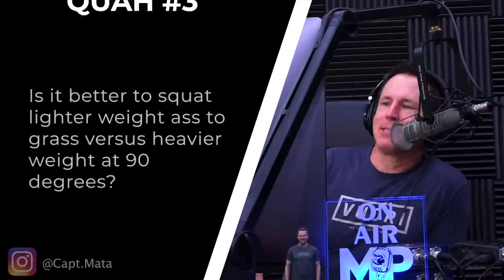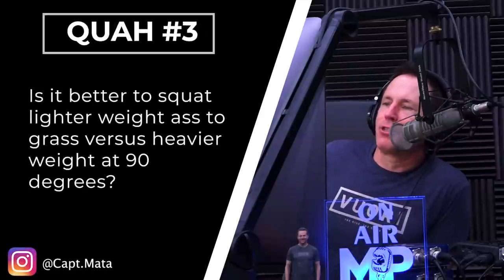Light Deep Squats Vs. Heavy 90 Degree Squats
In this QUAH Sal, Adam, & Justin answer the question “Is it better to squat lighter weight ass to grass versus heavier weight at 90 degrees? "